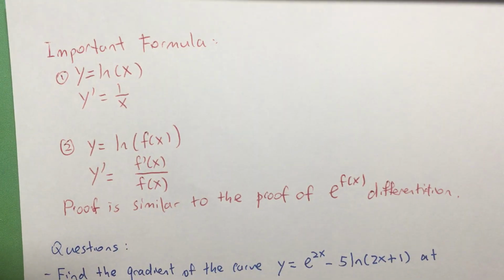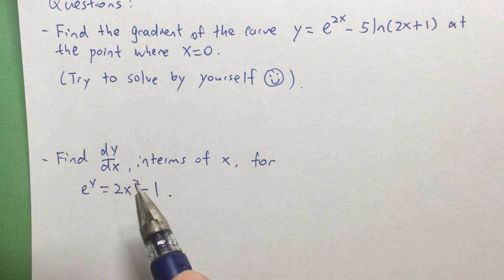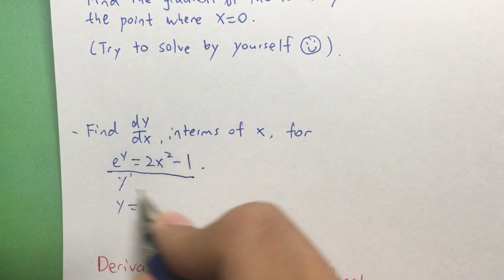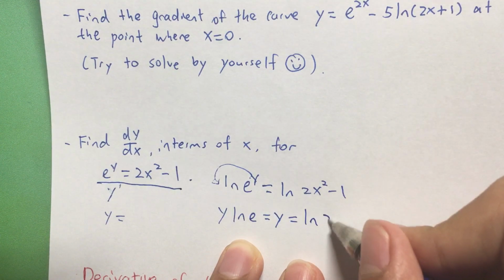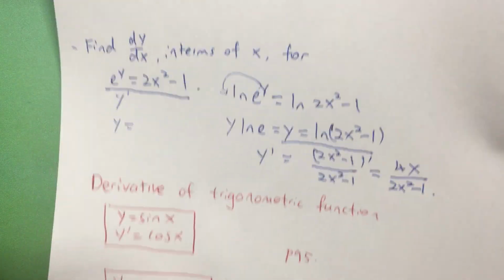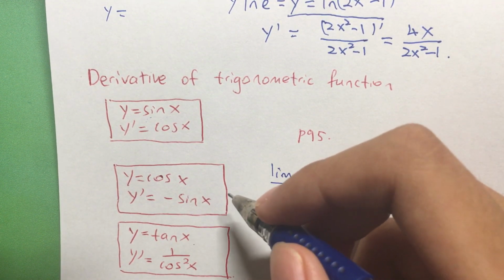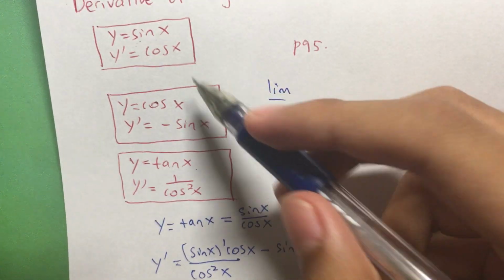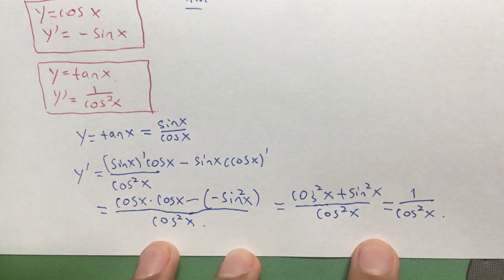Trigonometry differentiation and Natural log differentiation: Zelin's A level math class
Trigonometry differentiation and Natural log differentiation: Zelin's A level math class. A level mathematics pure math class: how to solve different calculus questions. In this video, you are going to learn how to solve questions around natural logs